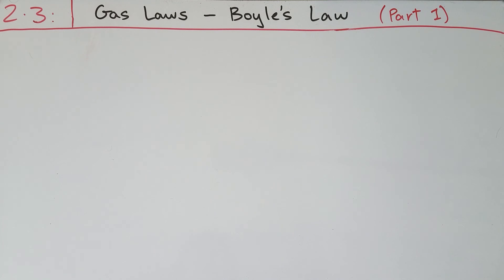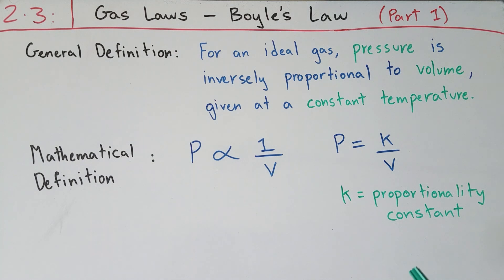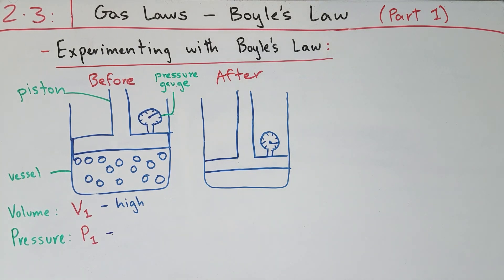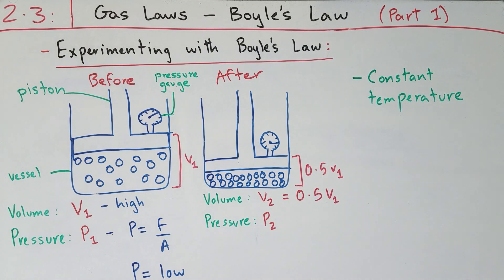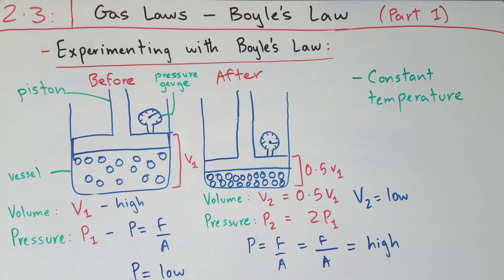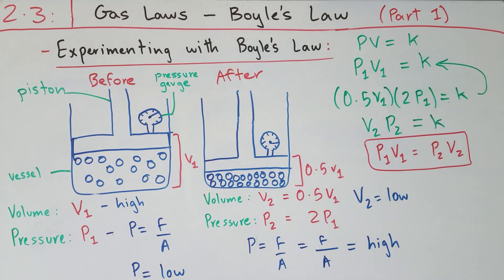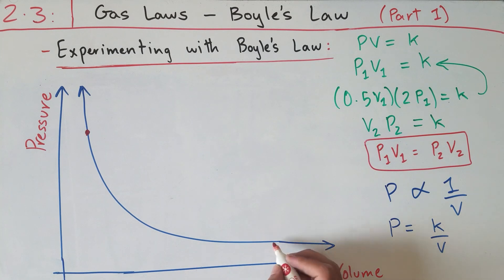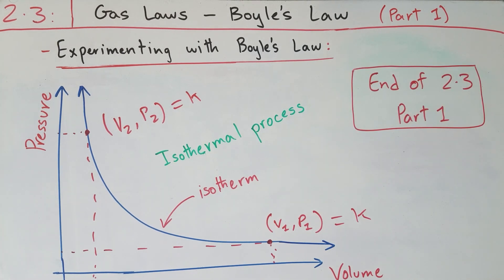Gas Laws - Boyle's Law (IGCSE Physics 0625, Section 2.3, Part 1)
In this video, we learn about one of the three basic gas laws of an ideal gas, namely, Boyle's Law. We relate previously learned concepts of pressure, volume, and temperature to understand the behavior of gases through an experimental and mathematical approach. We then make a graphical understanding of Boyle's Law.